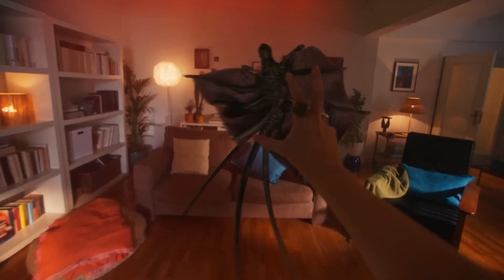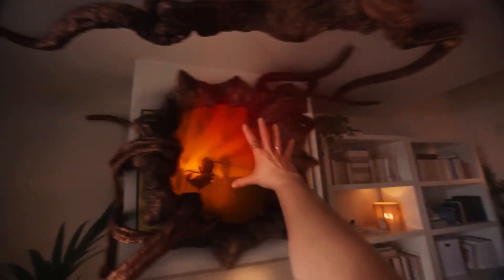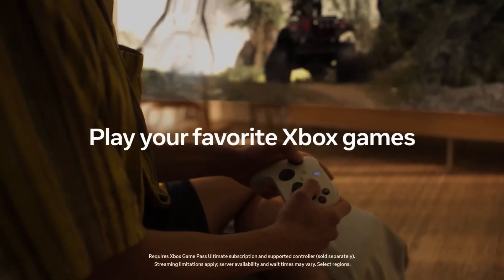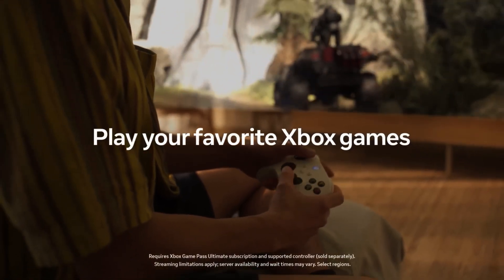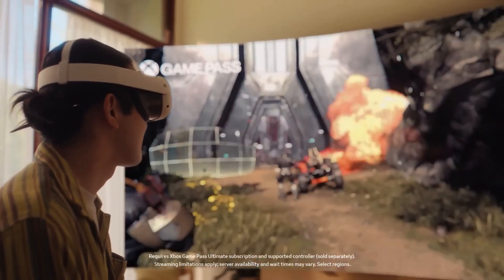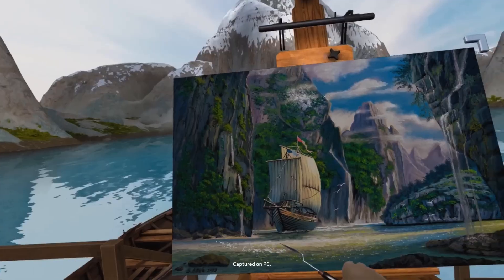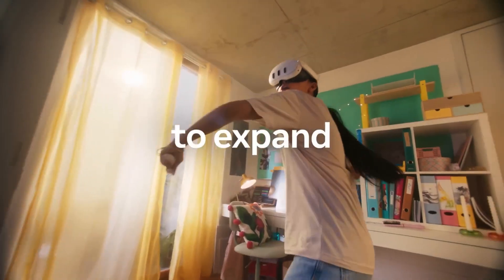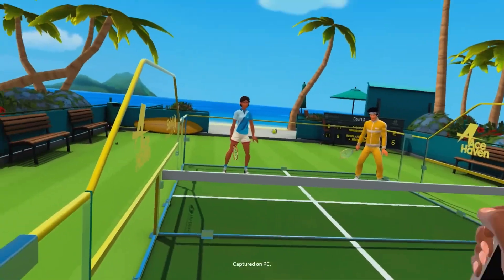will Meta quest 3 be the cheapest MR?|மெட்டா குவெஸ்ட் மலிவான MR ஆக இருக்குமா? |DR|Padhaliarena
மெட்டா குவெஸ்ட் 3 என்பது மெய்நிகர் ரியாலிட்டி (விஆர்) / ரியாலிட்டி லேப்ஸ் உருவாக்கிய கலப்பு ரியாலிட்டி (எம்ஆர்) ஹெட்செட் ஆகும்.
(MR) ஹெட்செட் ஒரு ஃபிளாக்ஷிப் மொபைலை வழங்கும் விலையில் வழங்கப்படும் என்று நீங்கள் எப்போதாவது நினைத்திருக்கிறீர்களா?

MIXED REALITY என்றால் என்ன?! | World of mixed reality explained in Tamil | DR | Padhali Arena

Apple Vision Pro அவசியமா? | Is Apple Vision Pro really helpful ? | DR | Padhali Arena

The Evolution of Home Cinema - Home Theatre | Home Theatre Explained in Tamil

Our Playlist: ( tech in tamil )

Acoustic Arena

We welcome suggestions and would like our best to address your queries and doubts.